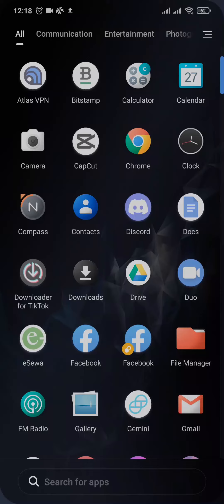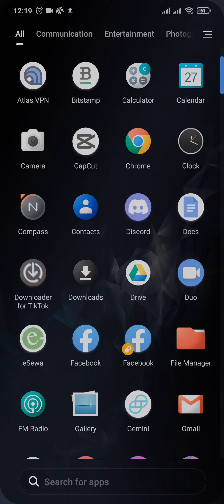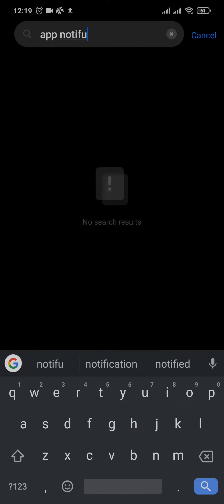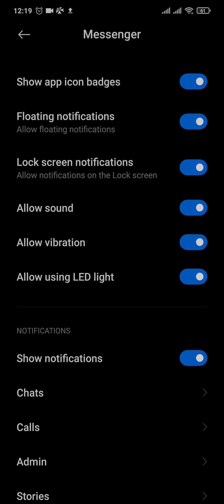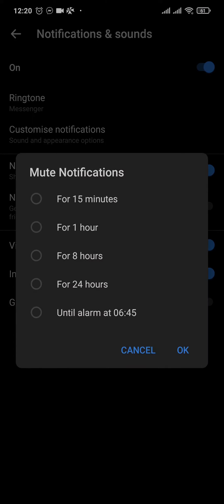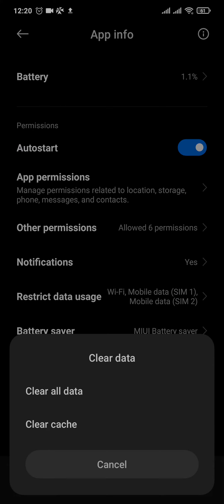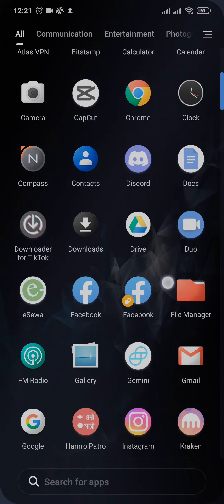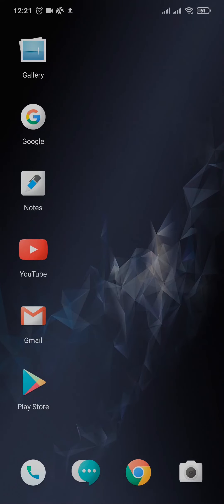How to FIX Facebook Messenger Notifications Not Showing! (2023)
Learn how to fix messenger notification not working and how to fix facebook messenger error in 2023.
This video walks you through the step by step process of how to fix messenger notification not showing on android. Watch the video till the end and learn the steps in detail.